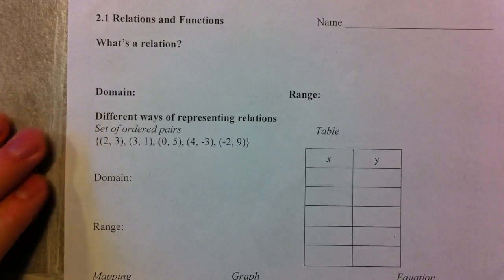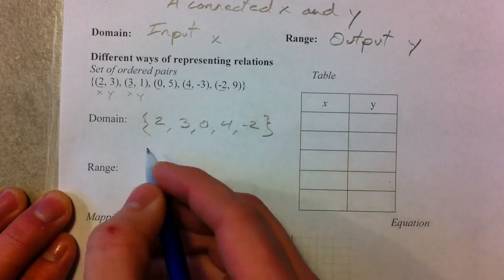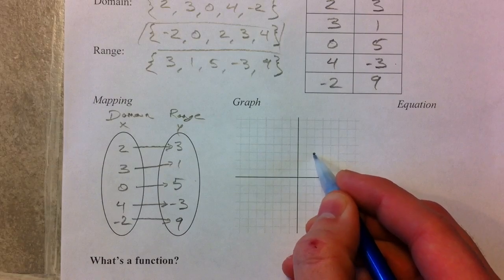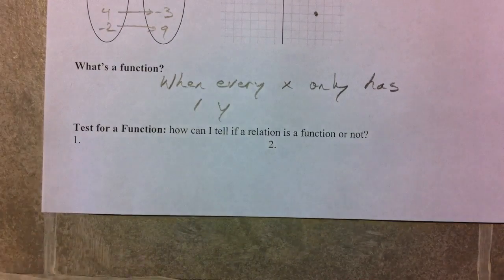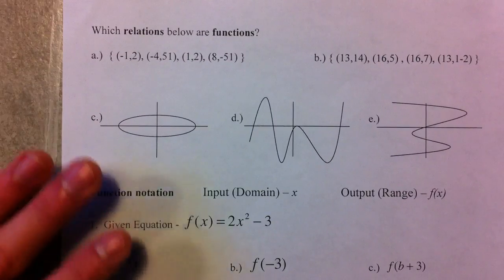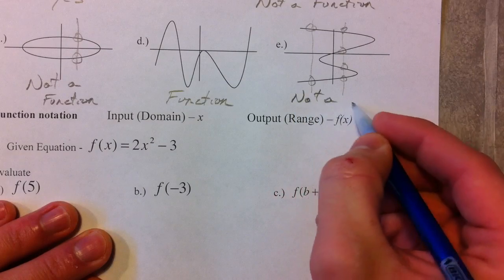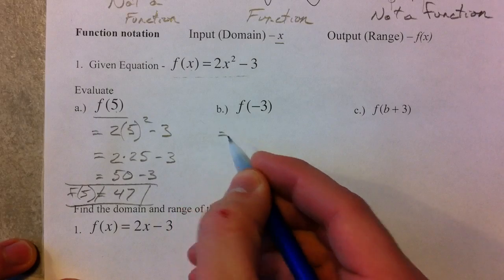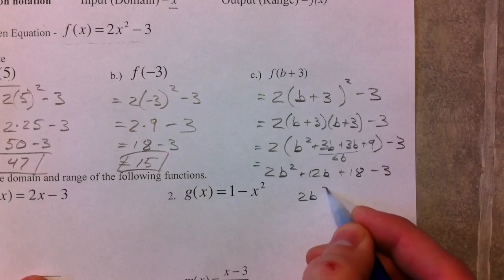Relations and Functions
We review the concept of a relation and ways to represent them (ordered pairs, a table, a mapping, graphically, or with an equation). What is a function and what are tests to see if something is a function (vertical line test). Evaluate a function by plugging in values for x, using function notation.